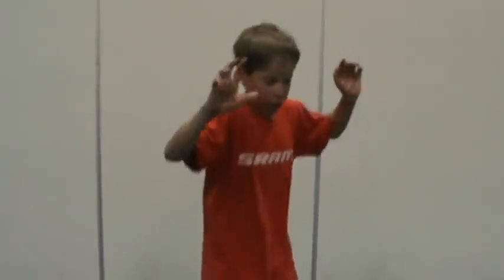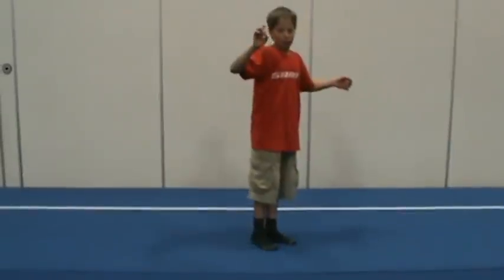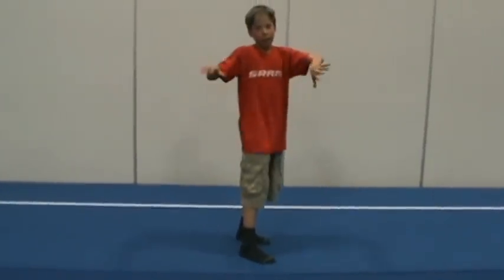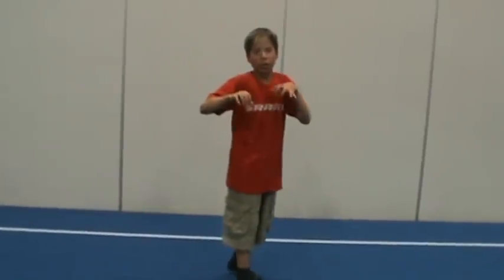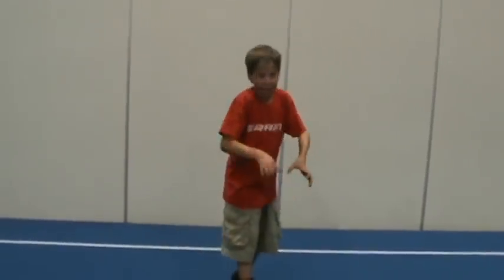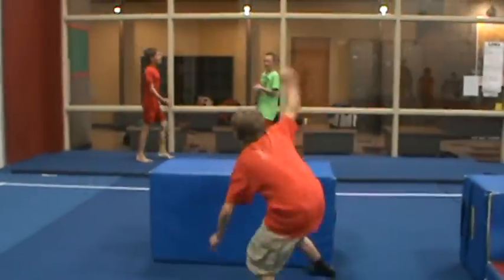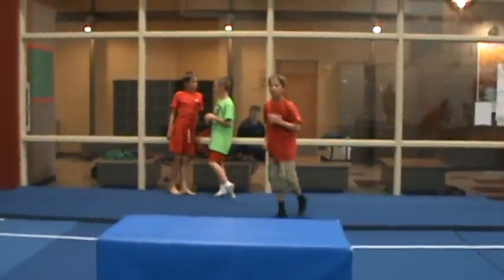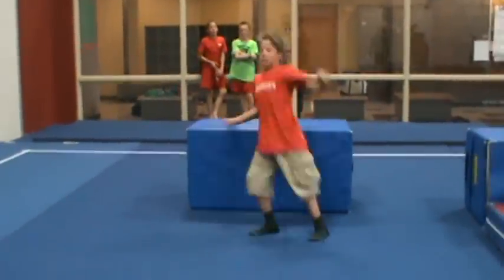Barrel Vault Tutorial